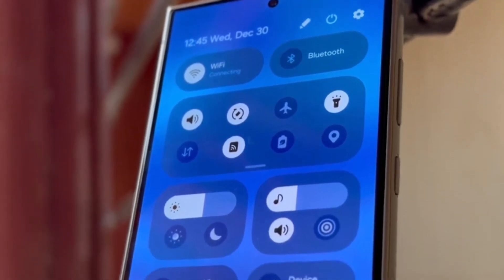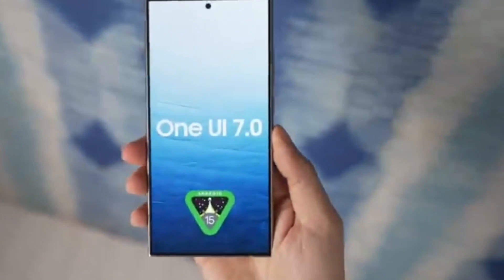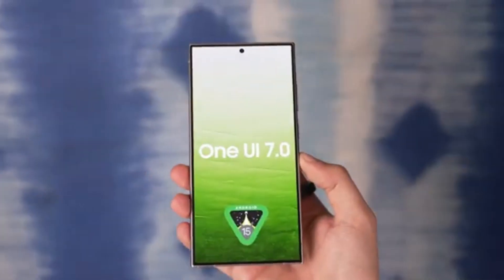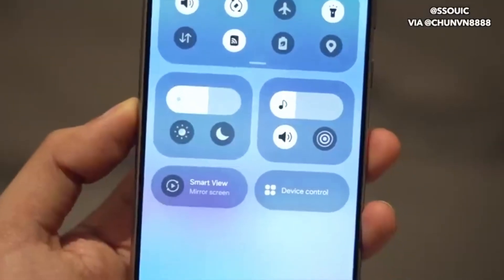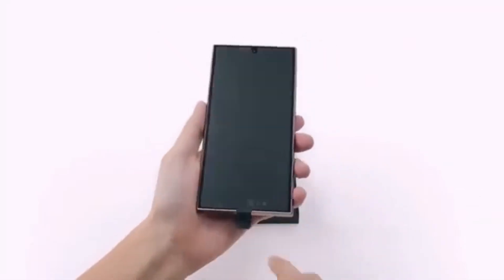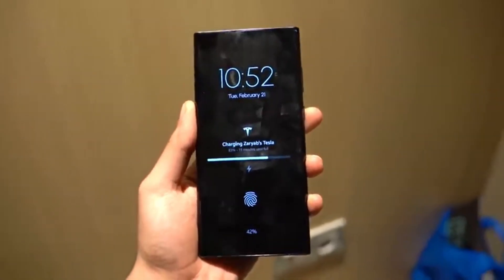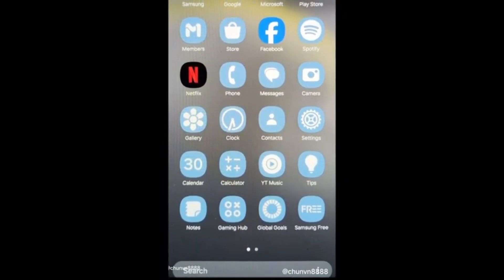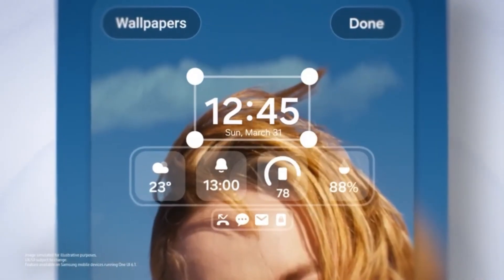Samsung One UI 7.0 Android 15 - IT'S OFFICIAL!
Samsung One UI 7.0 beta will drop in August 2024, around the third week.

PEACE!!